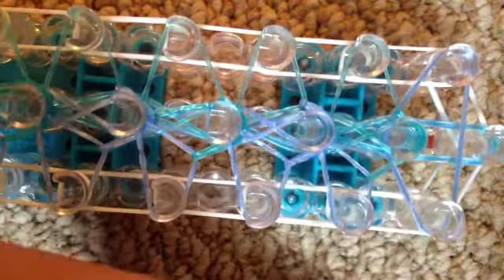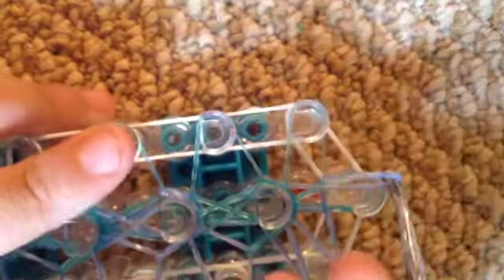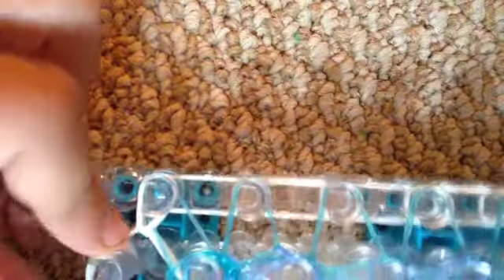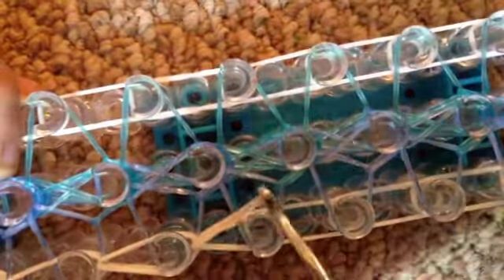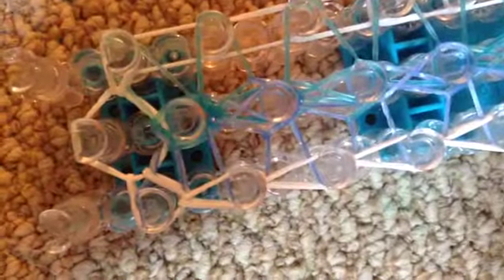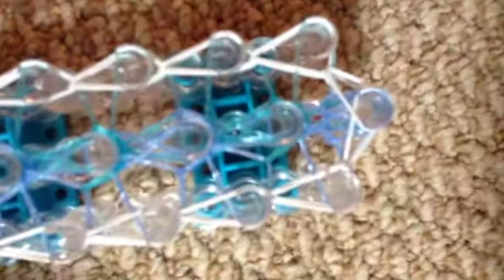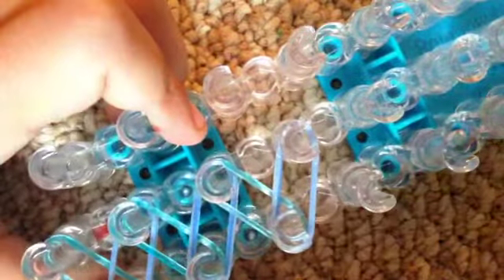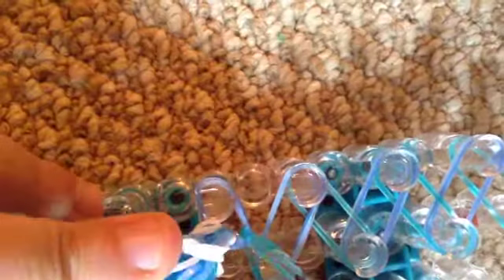Rainwisty bracelet part2